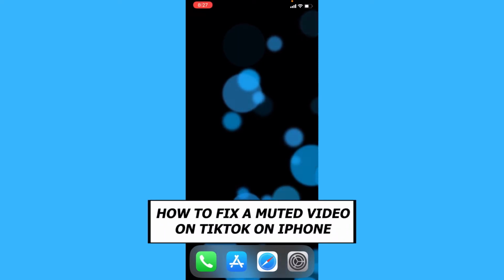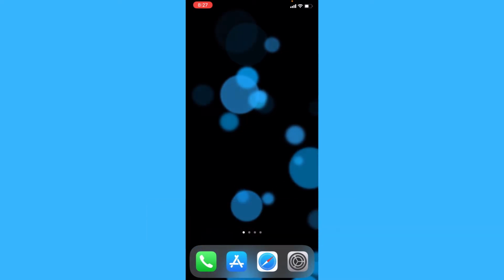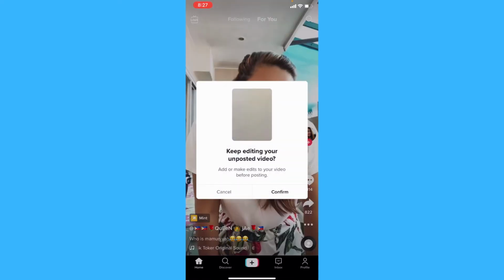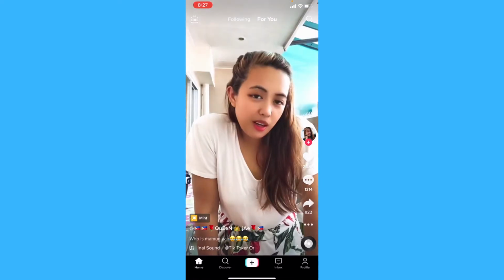How To Fix A Muted Video On TikTok On iPhone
Learn How To Fix A Muted Video On TikTok On iPhone

In this video I will show you how to fixa muted video on TikTok.